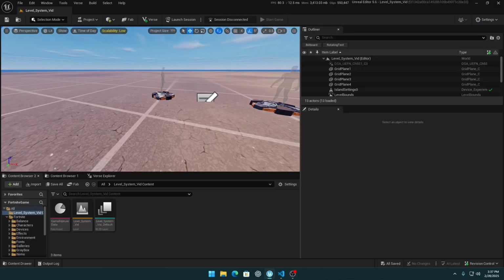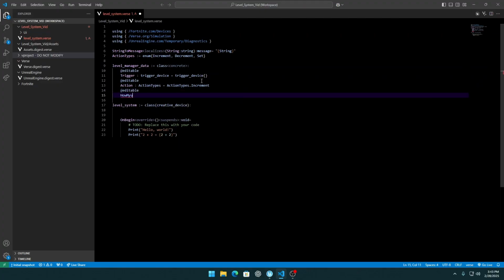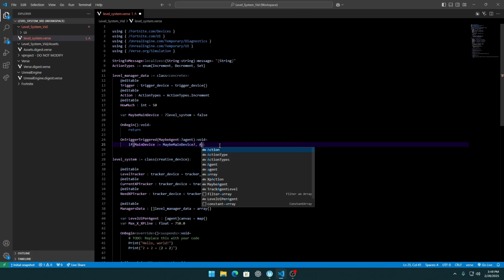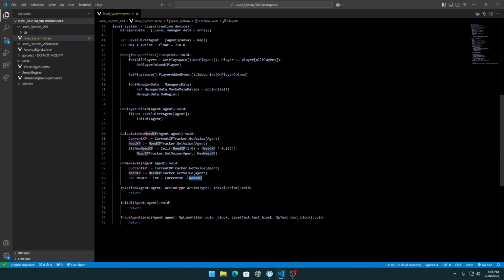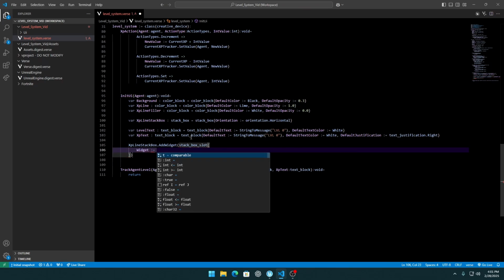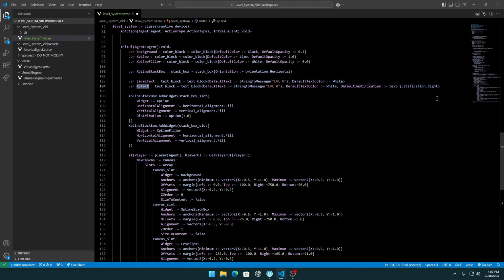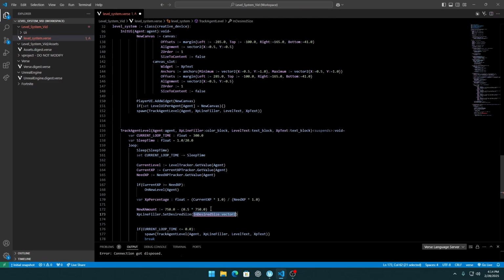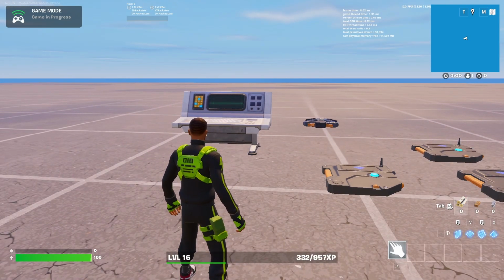How To Make SAVING Level System in UEFN & Verse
Learn how to create a saving level system in UEFN & Verse with this tutorial. Explore new possibilities in Fortnite with UEFN!